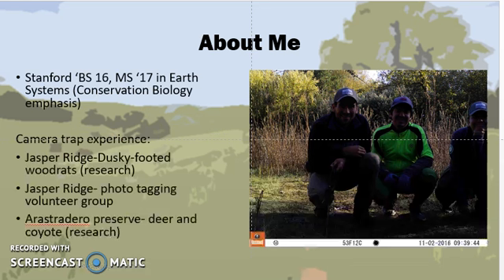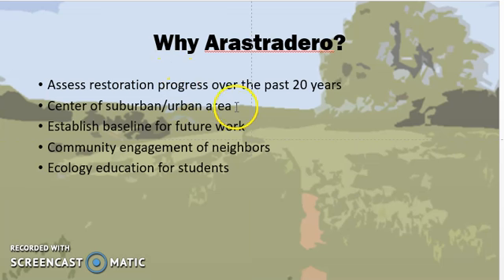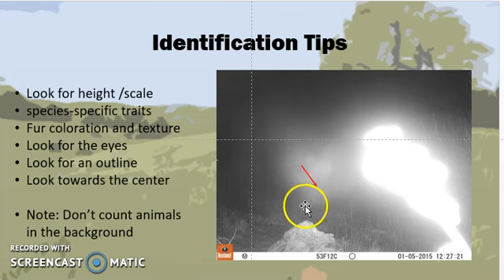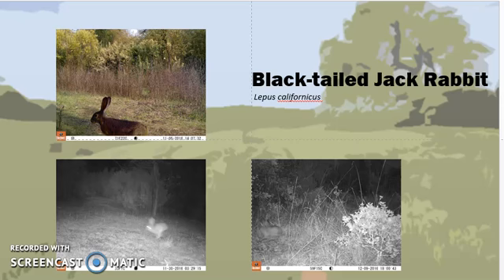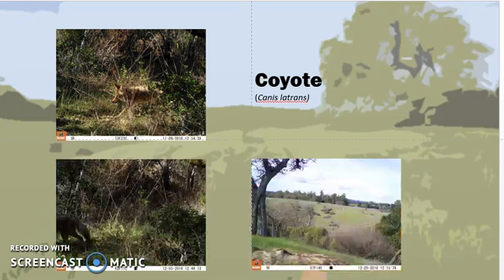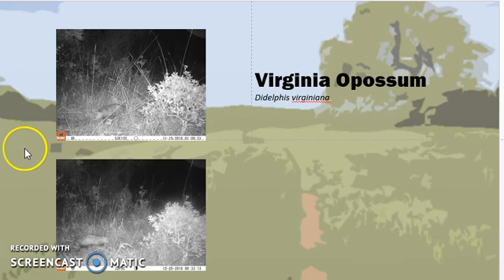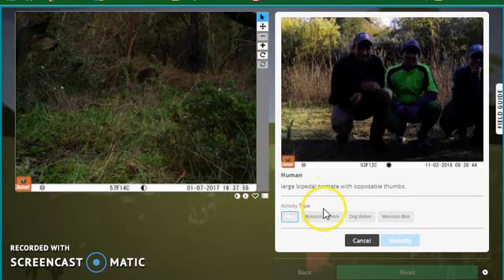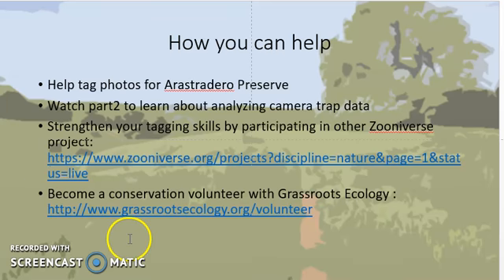Wildlife Cameras in Ecology (Part1)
In this video i briefly describe the uses of camera traps in ecology. I discuss how camera traps were set up at Arastradero Preserve and describe how to label camera trap photos using Zooniverse. This video is mainly meant for high school students or volunteers at Arastradero Preserve who want to assist with the camera trap project